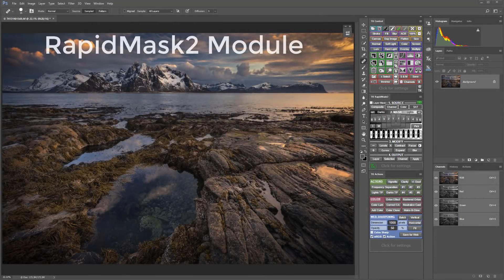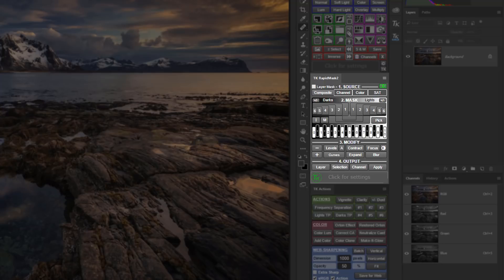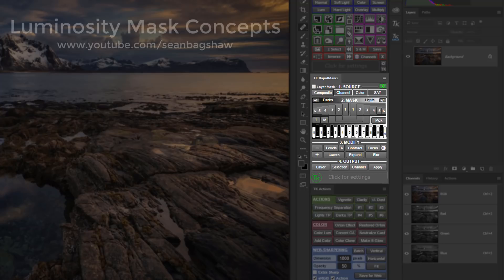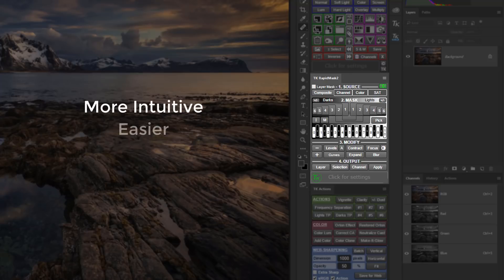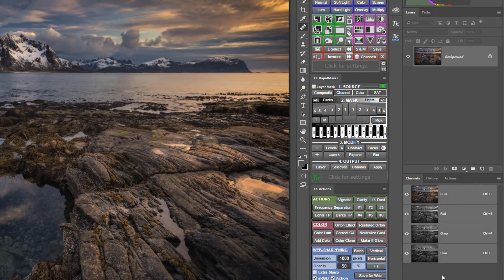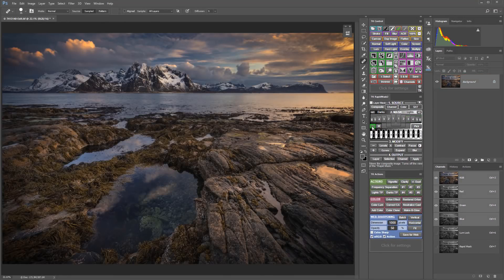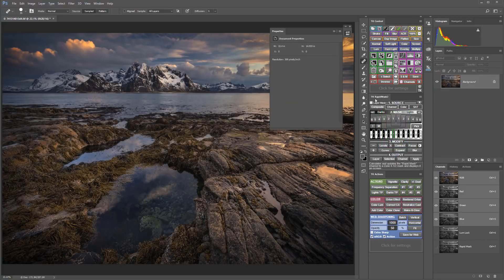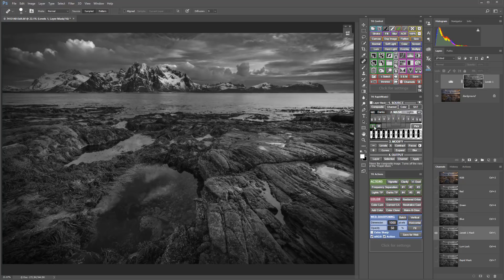TKActions V6 RapidMask2 Intro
Introduction to new features in the TKActions V6 RapidMask2 module.